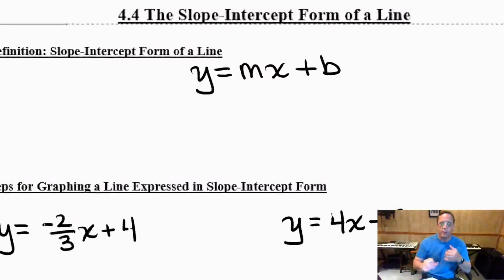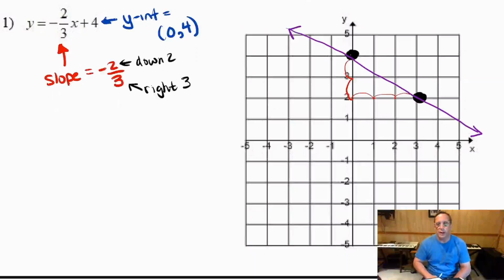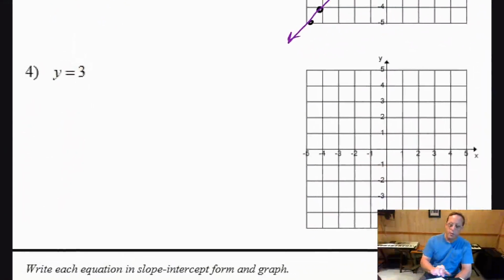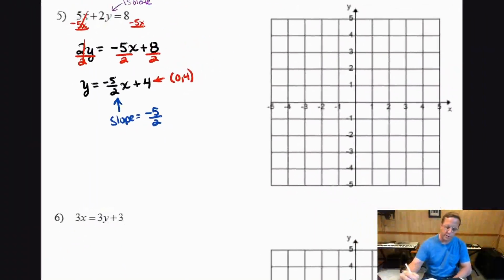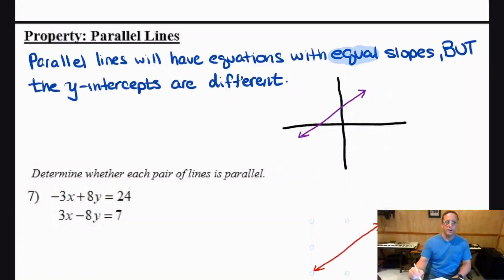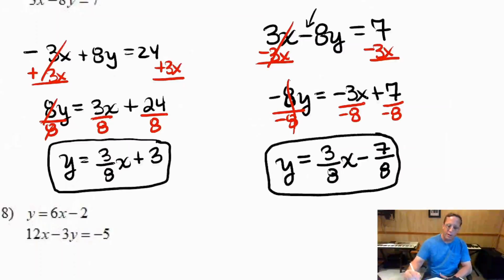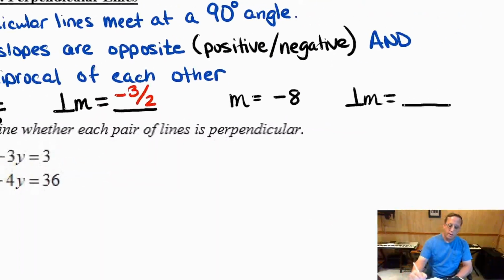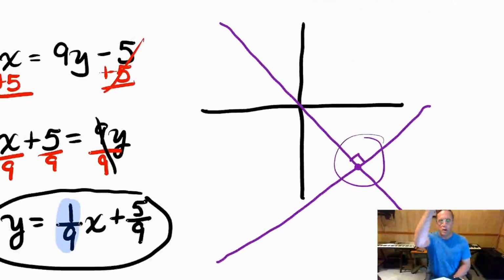Section 4.4 Guided Notes (Math 0481)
This lesson covers section 4.4 from the guided notes on the Slope-Intecept Form of a Line.